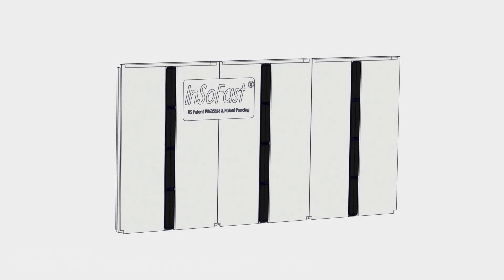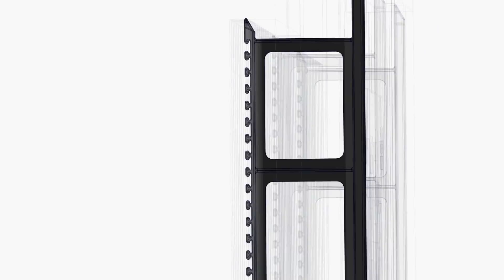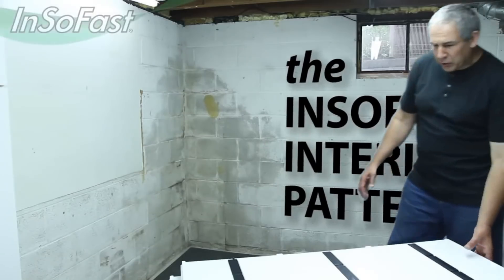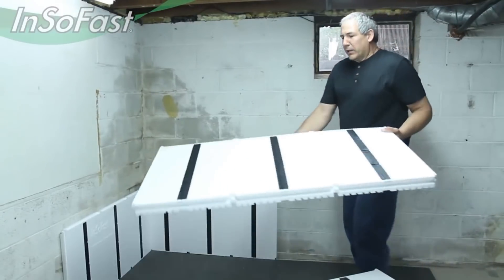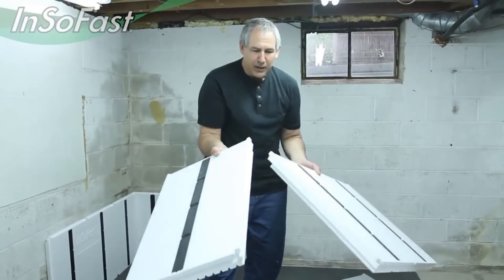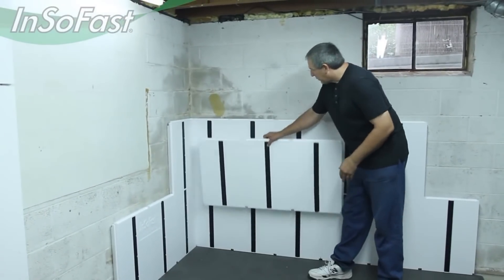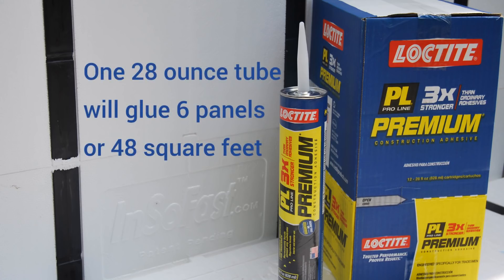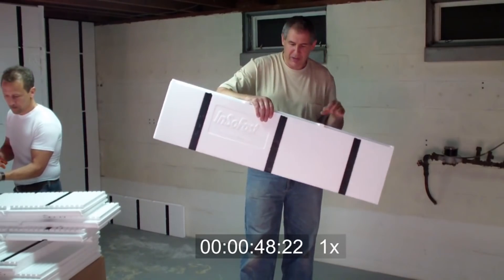InSoFast Basic Instructions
TYPICAL MASONRY WALL INSTALLATION
Finish your basement and increase the value of your home while adding more livable space. The following video and explanations can be applied to both UX and EX panel for interior masonry installations.
Installing InSoFast Panels with Adhesives
Step 1:
Find the Ribs make sure you are gluing the ribbed side of the studs.
Step 2:
Apply Adhesive Run a 3⁄8-in bead of adhesive along all 3 studs.
Step 3:
Press in Place Check that your panel is right-side up, with the rib-side facing the wall and that any interlocking edges meet. Press firmly against your wall.
Now you are ready for electrical wiring.

InSoFast® wiring chases are located 1-1/4" below the surface of the panel. InSoFast panels are designed for use with standard Romex® Romex® type wiring is simple to install. Individual runs can be pushed or slid through the horizontal or vertical chase ways up to 12' from box to box or up into the floor system. If you have any difficulties sliding the wire through the chase way, bend over the end of the Romex® wiring. The use of a fish tape is generally not required unless pulling multiple wires at one time. If you wish to eliminate the fish tape, slide one wire through and then tape the multiple wires on.

Shopping List for How to Insulate a Basement:
- plant mister, used to spray water onto the tie-rod holes
- hydraulic cement, for plugging tie-rod holes in concrete wall
- InSoFast rigid polystyrene panels, used to insulate wall
- foam board adhesive, for adhering foam board to concrete wall
- The embedded stud is molded into the panel, used to secure InSoFast panel and create nailing surfaces for drywall
-  optional 4-inch-long spring spike to secure insulated wall panels
- 1 5/8-inch drywall screws, used to fasten drywall

Tools for How to Insulate a Basement:
- masonry hammer and center punch, used to drive tie rods into concrete wall
- margin trowel, for applying hydraulic cement
- caulking gun, used to apply foam board adhesive
- hammer drill and 3/16-inch masonry bit, used to drill holes in concrete walls
- drill/driver, for fastening vertical 1x3s to horizontal 1x3s